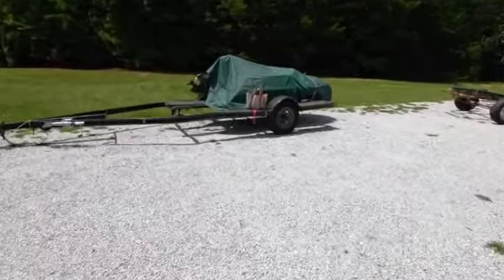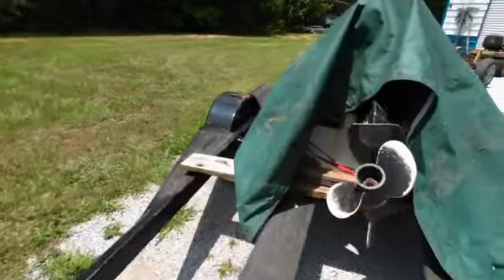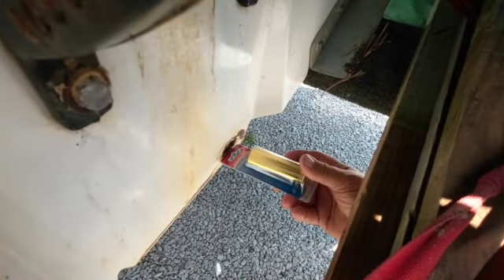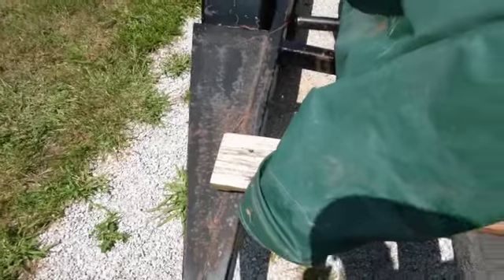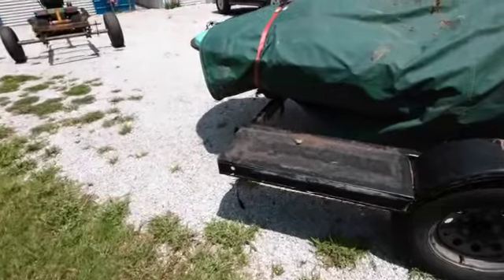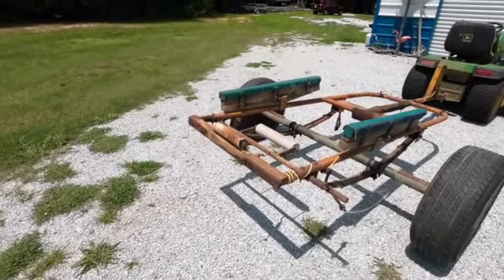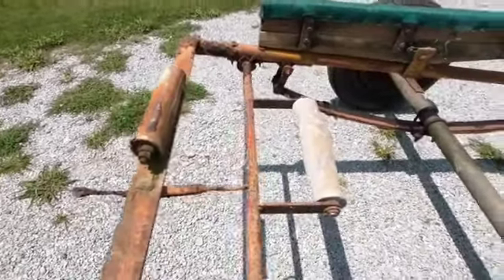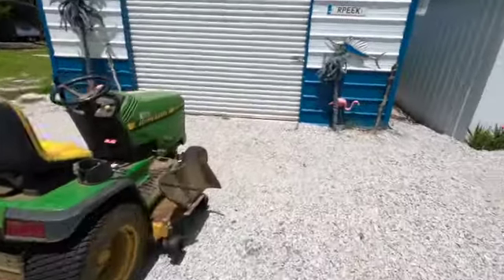Boat Drain Plug Pipe on Amazon, go figure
I was wondering around trying to find a piece of pipe that would fit when it ocoured to me that maybe I could get one of these on Amazon...   Duh...

Got mine here: